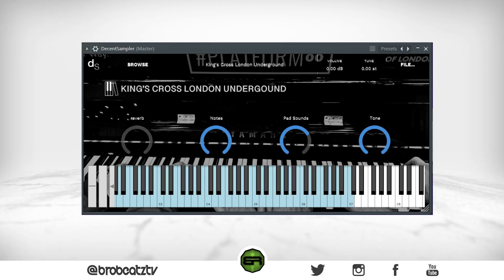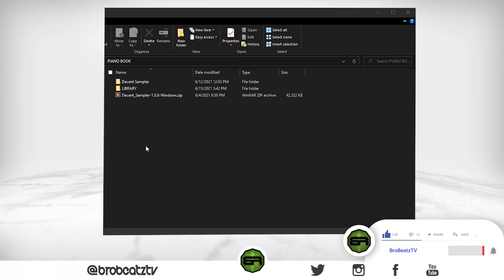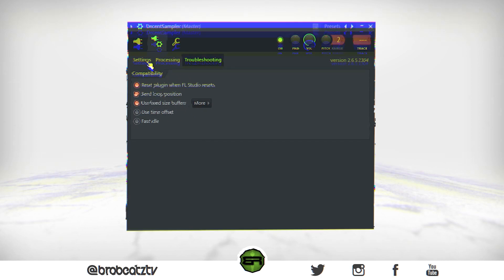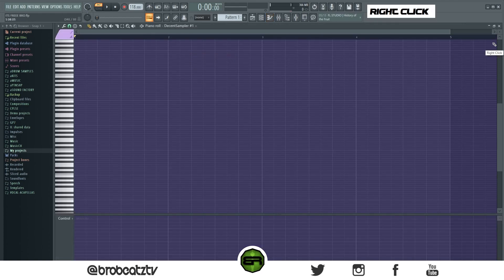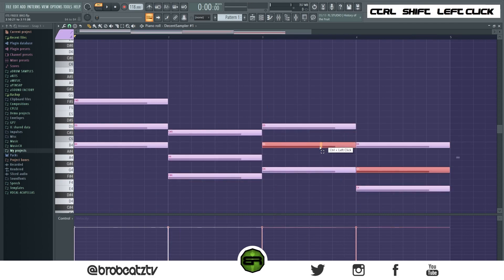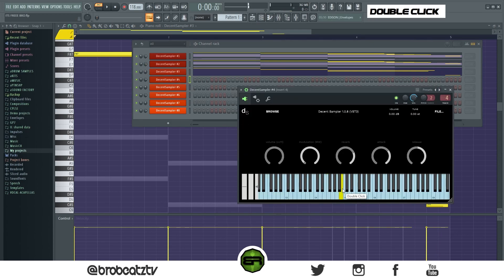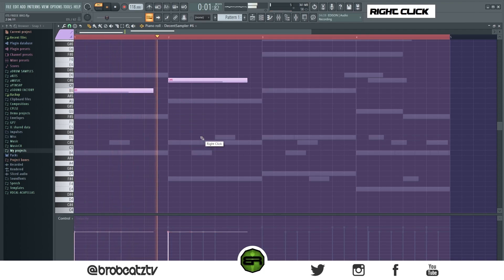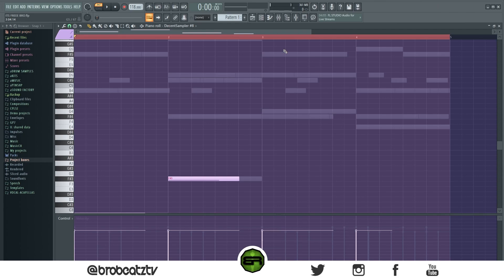How To Get To Over 71GB+ of VSTS For FREE! 🤯💯 (PIANOBOOK & Decent Sampler)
Chapters
00:00 - Why aren't you subbed yet?
00:45 - Decent Sampler
01:18 - Download Libraries
02:14 - Drive Setup
03:04 - Installing
03:38 - Crashing Fix
04:19 - Presets
06:14 - Quick Melody